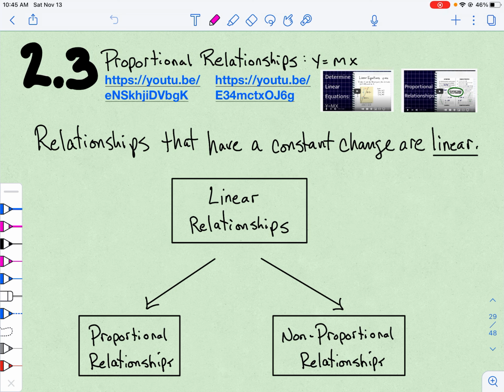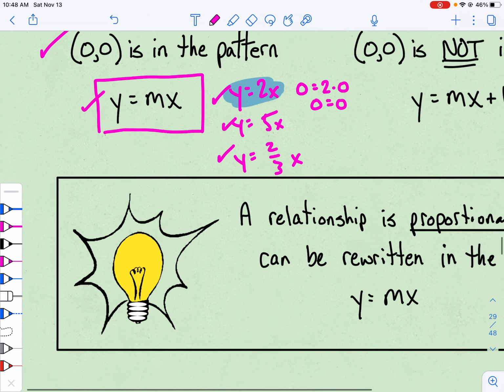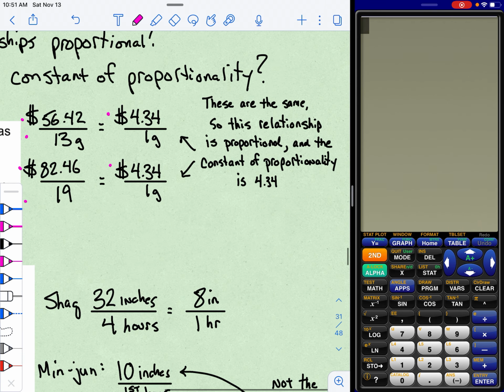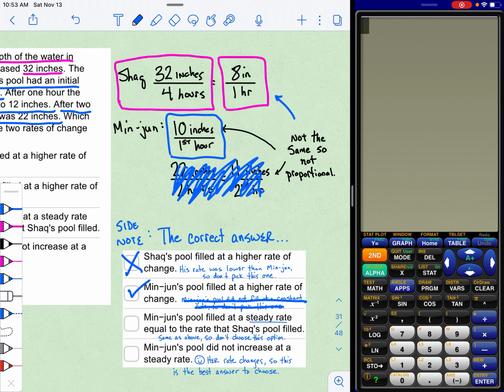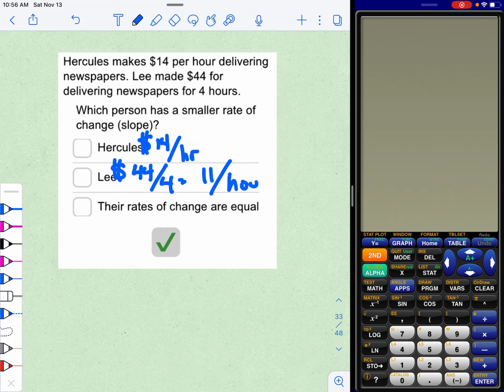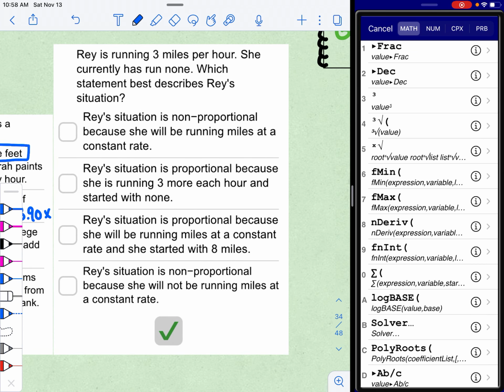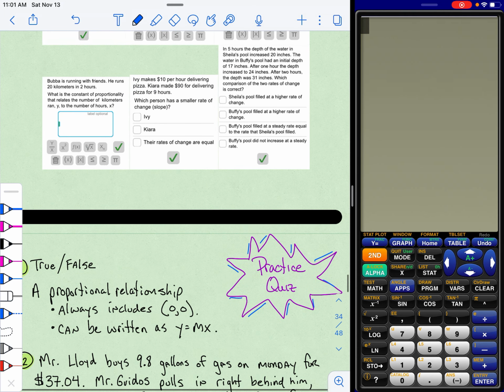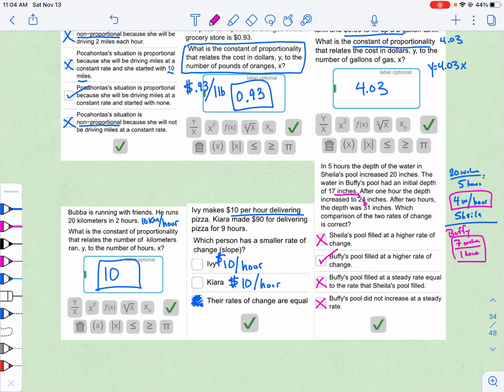Monday November 15, 2021 (proportional relationships)